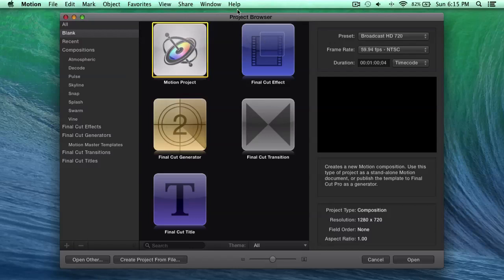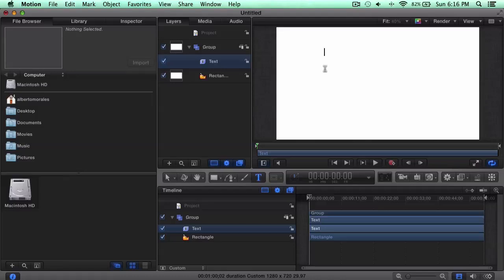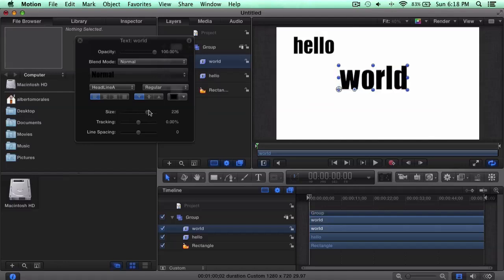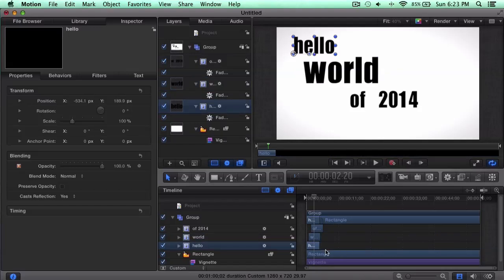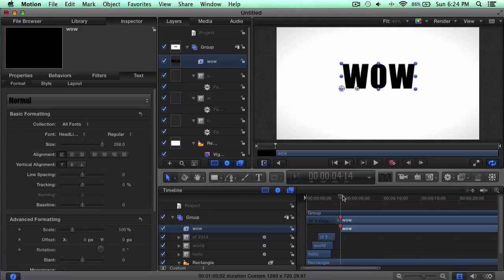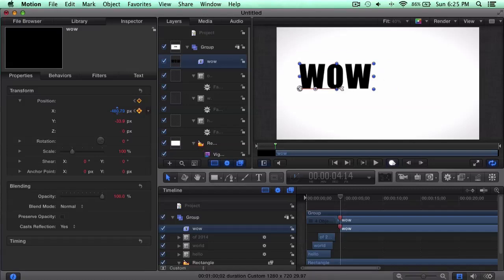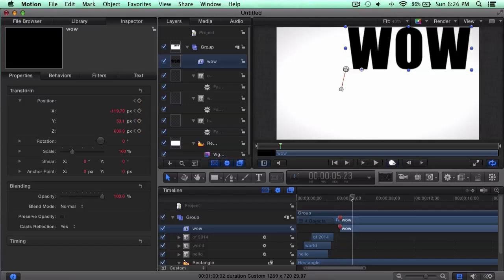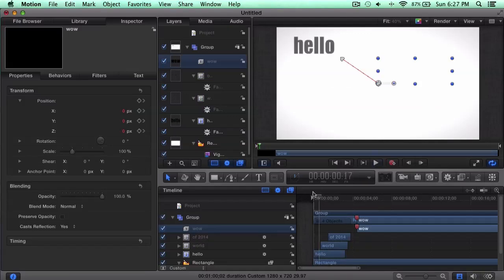Kentic Typography in Motion 5 - Basic Tutorial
Make your very own typography effect in Apple's Motion 5 software.